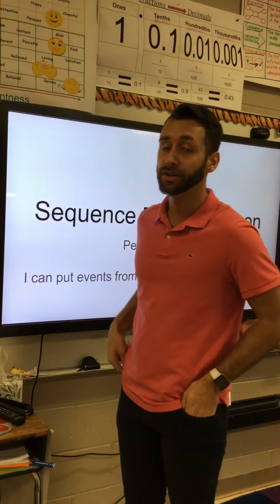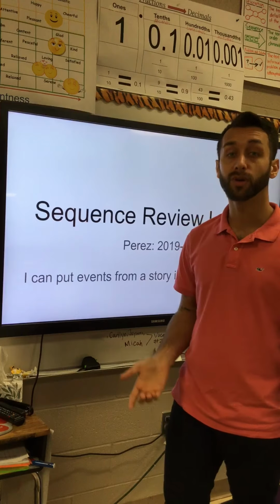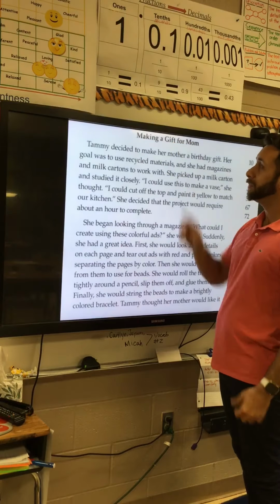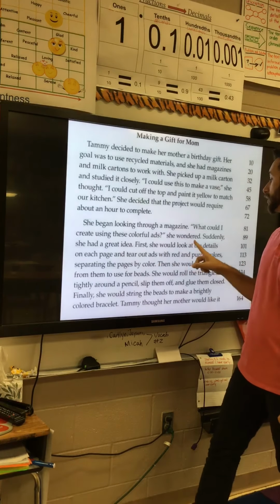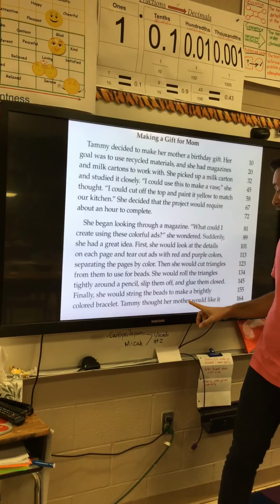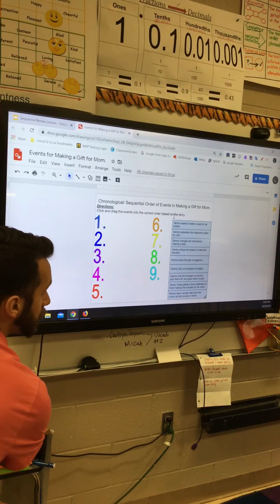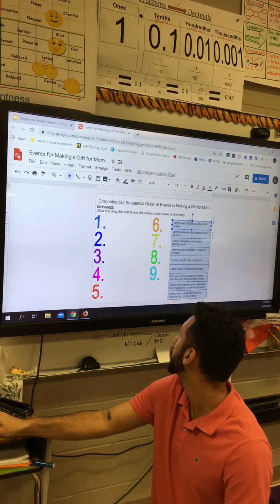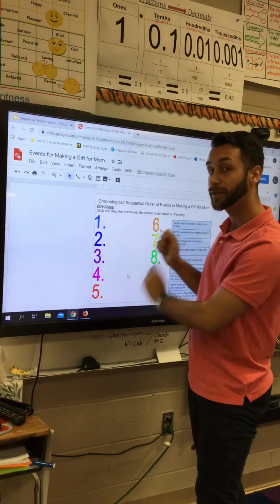Sequence/ chronological order review lesson.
Go back to the google classroom for a link to the google drawings activity.